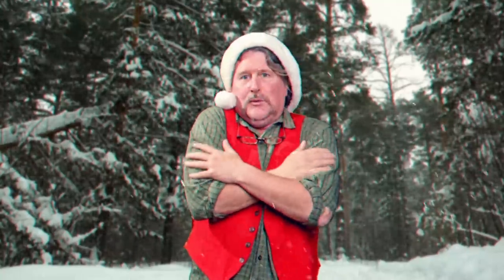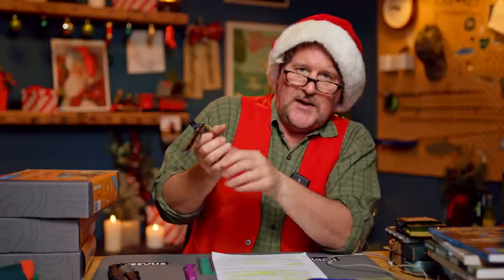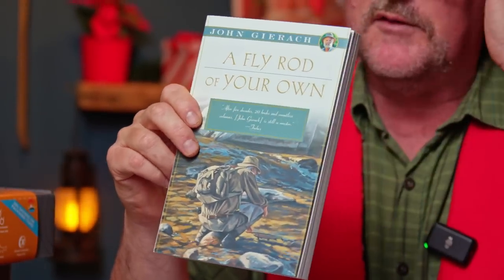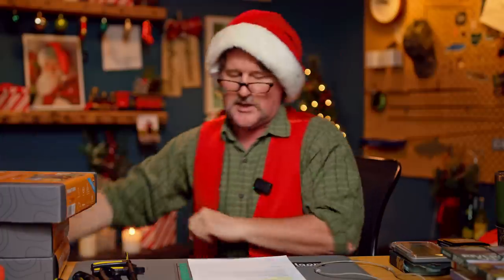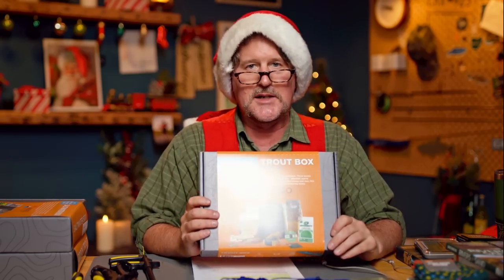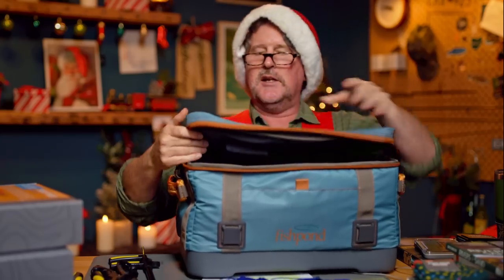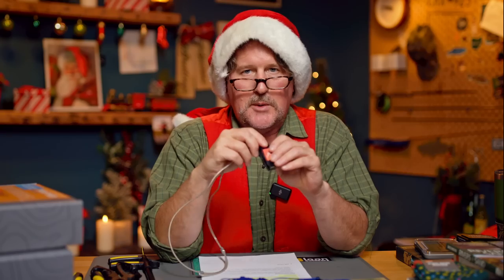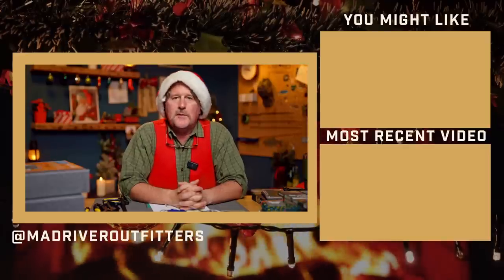My TOP Fly Fishing Holiday Gifts!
In this video, Festive Brian Flechsig of Mad River Outfitters breaks down his favorite Fly Fishing gifts for this holiday season!

Happy Holidays and Merry Christmas from the whole MRO Team!